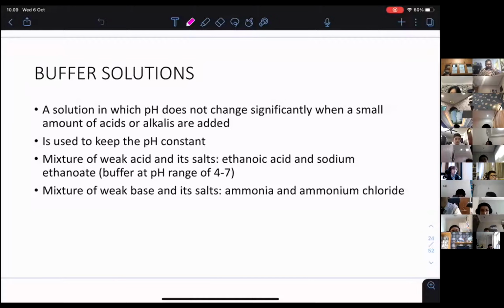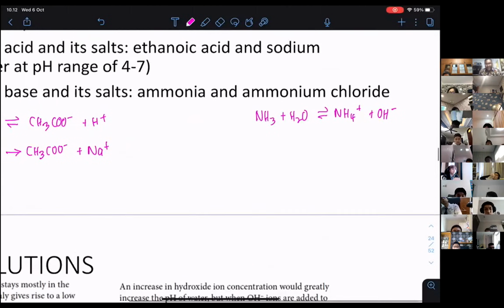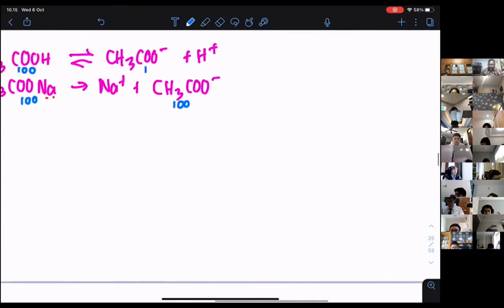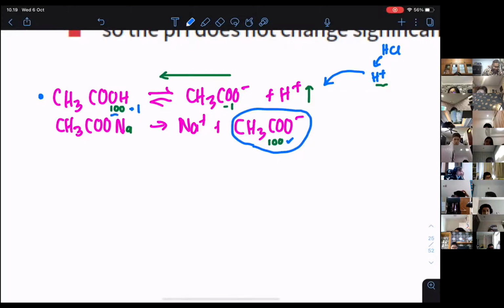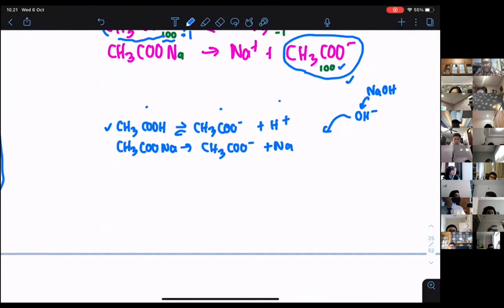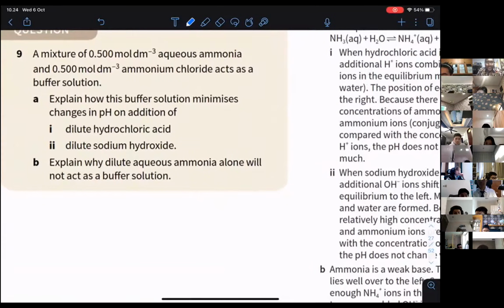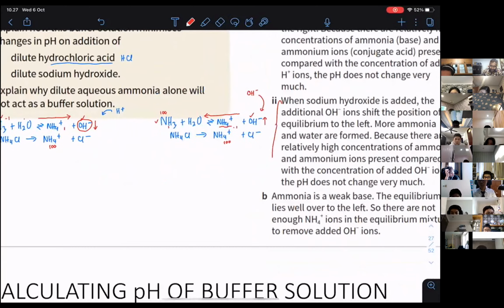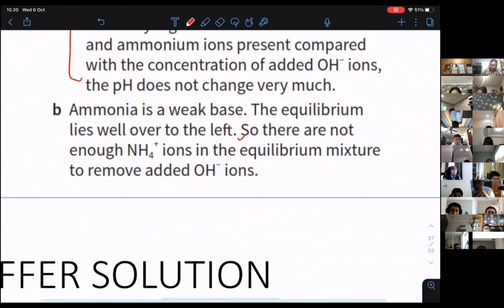HOW BUFFER SOLUTION WORKS 9701 A2 CHEMISTRY CAIE CIE